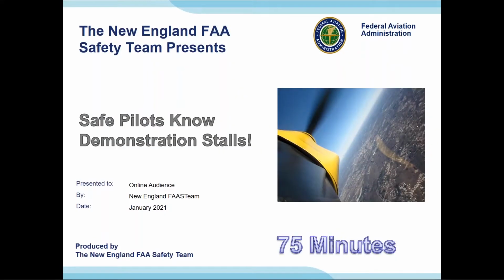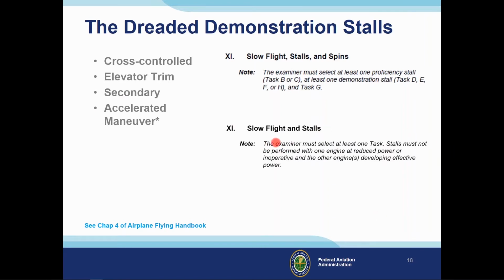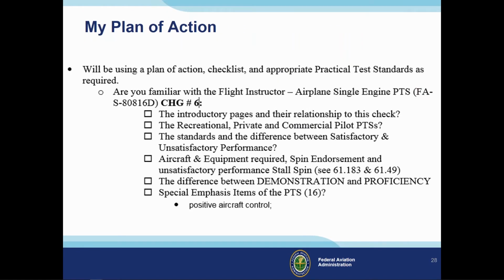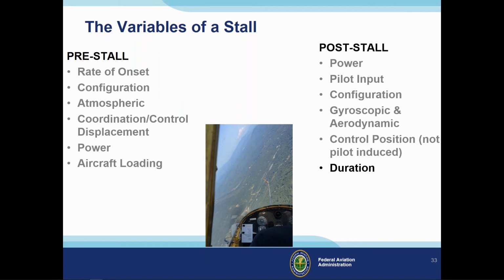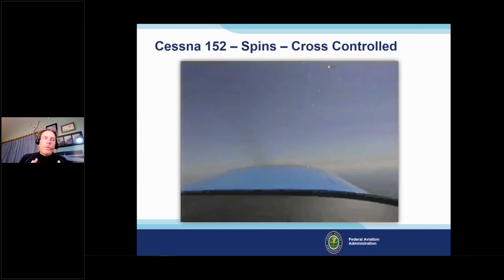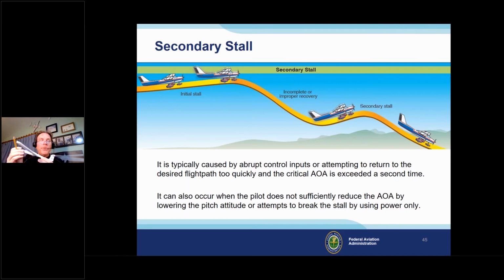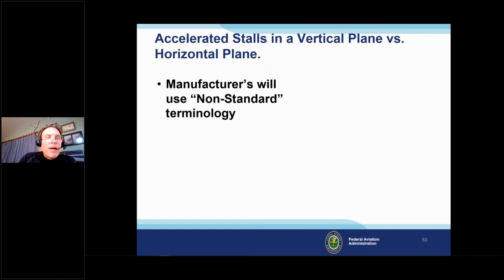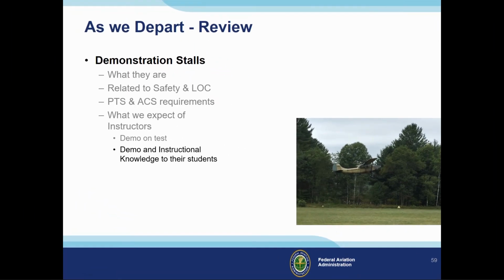Safe Pilots Know Demonstration Stalls!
The Stall You Never Saw Coming. Demonstration Stalls in the Flight Instructor Practical Test Standards (Airplane).

The Flight Instructor - Airplane Practical Test Standards (PTS) has some maneuvers that are listed as "Demonstration". These are in the PTS with a specific intent for future outreach and training by Flight Instructors, yet many pilots are completely unaware of them or of the dangers associated with them - Why?

This is also very applicable to Sport Airplanes & WSC and also Gliders.

A rebroadcast of the New England FAASTeam monthly webinar from January 2021.